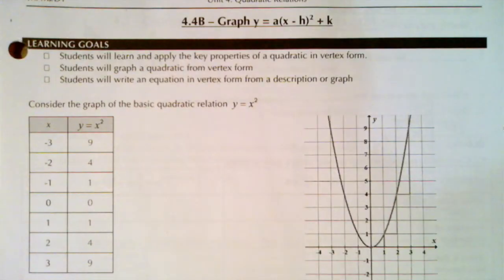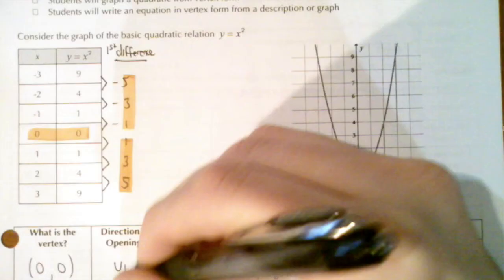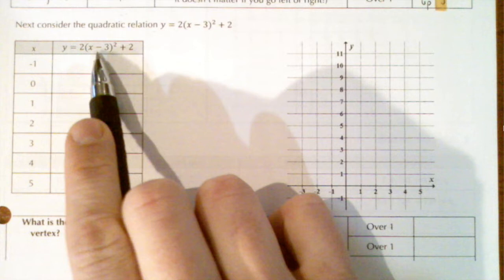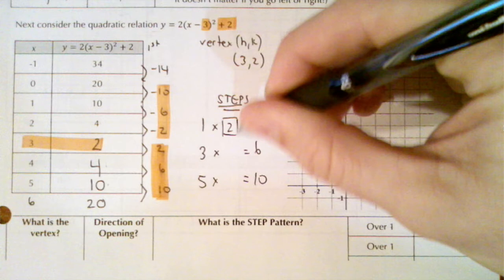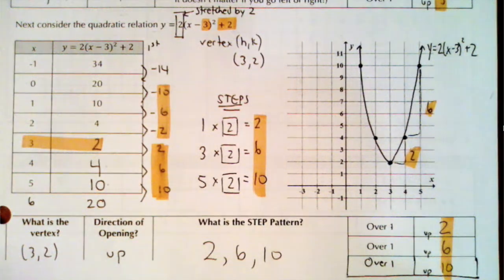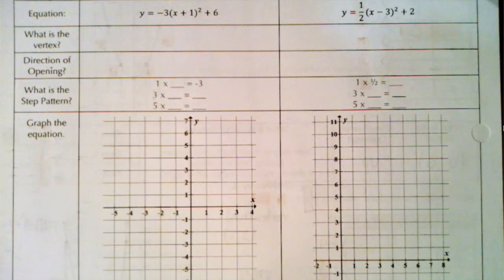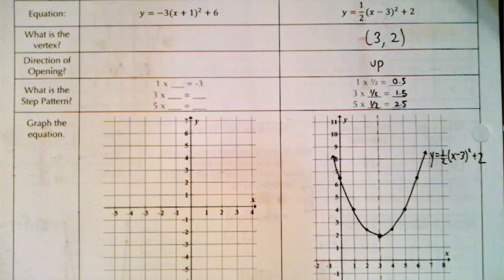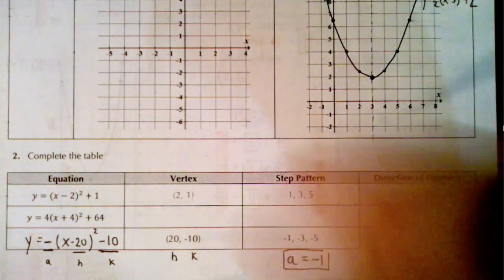MPM2D1 - 4.4B - Graphing Vertex Form using STEP Pattern